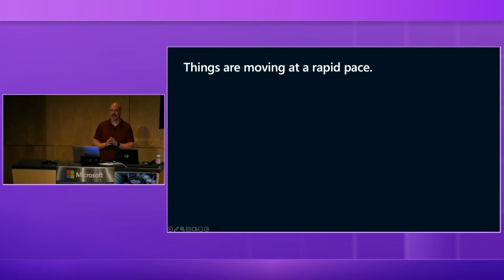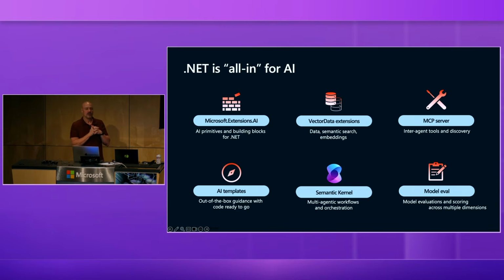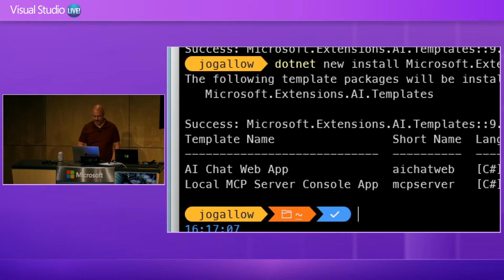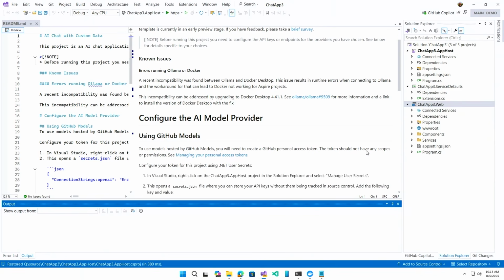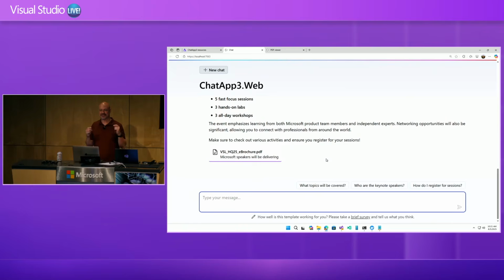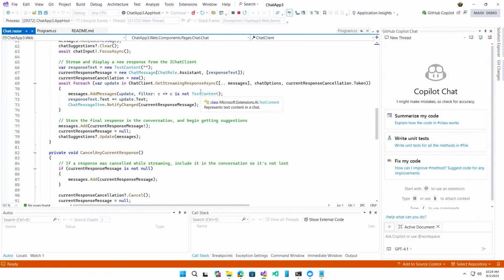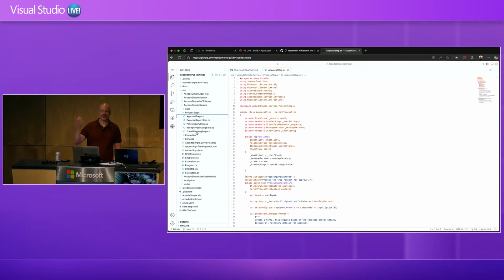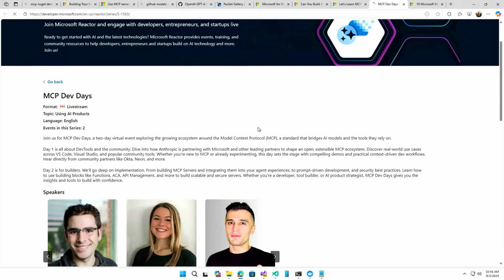Build Next-Gen AI Apps with .NET and Azure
Join this session for an exciting journey as we explore the latest and greatest in AI and .NET. In this talk, we'll show you how to build cutting-edge, next-generation AI applications using .NET and Azure. We'll guide you through the end-to-end process, from development to production, revealing the powerful tools and frameworks available for building intelligent applications.

Learn how to harness the power of the cloud to scale your AI workloads and discover how you can bring these AI workloads to your existing applications. Don't miss this opportunity to elevate your skills and knowledge in the world of AI and .NET!

You will learn:
About the latest advancements in AI development with .NET
Walk away with an overview of samples & templates you can use in your work today.
Finally, you'll get a glimpse at what the future holds, to help you build your skills for what's next.